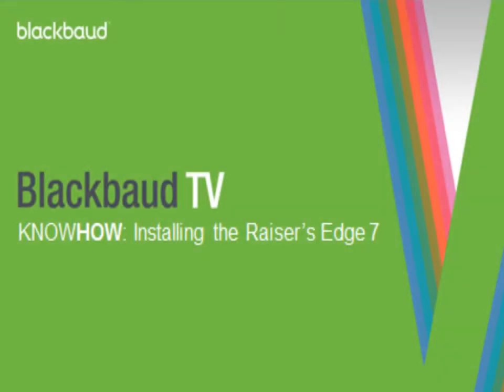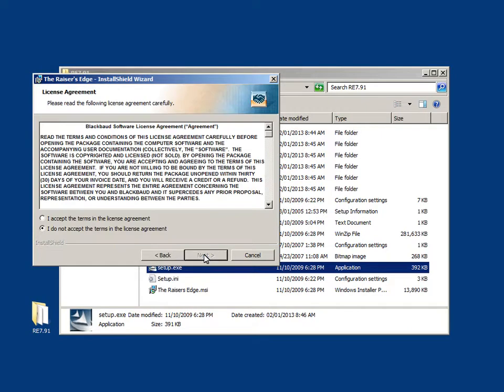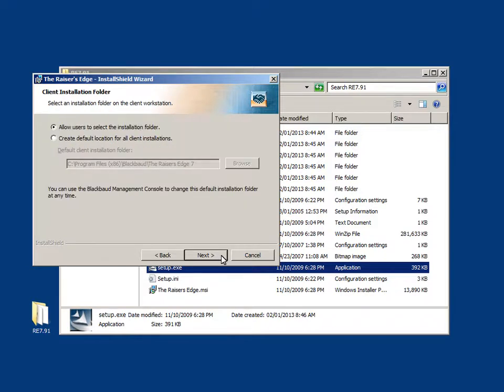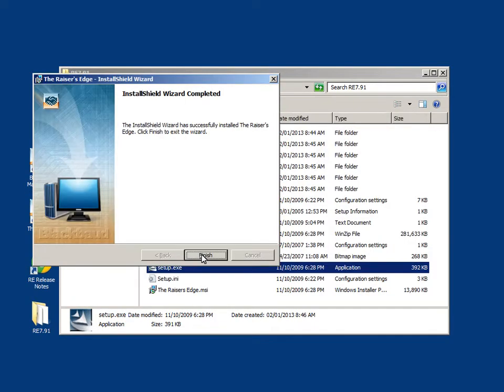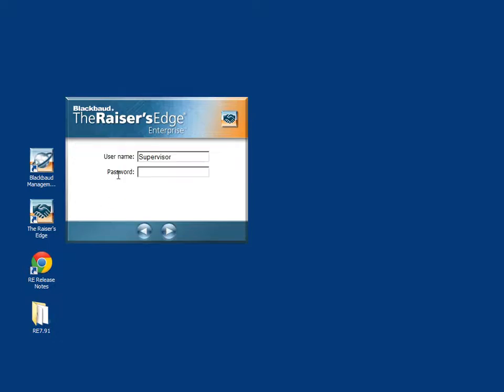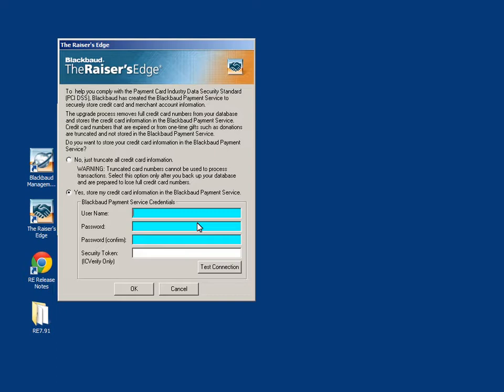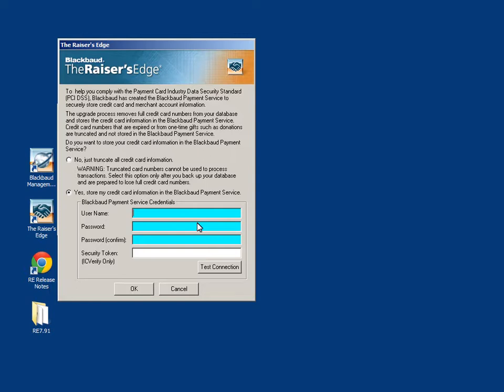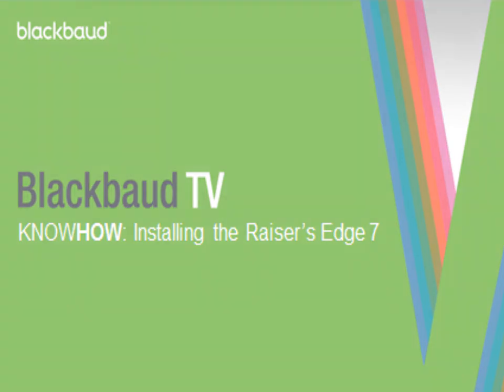How to Install The Raiser's Edge 7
This tutorial walks you through installing The Raiser's Edge 7.